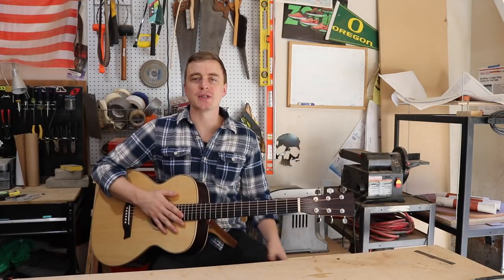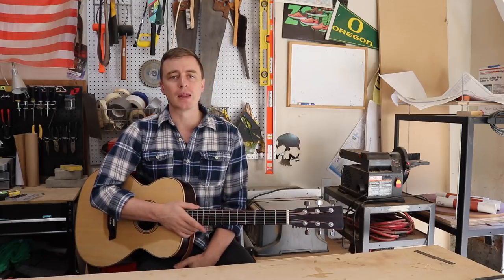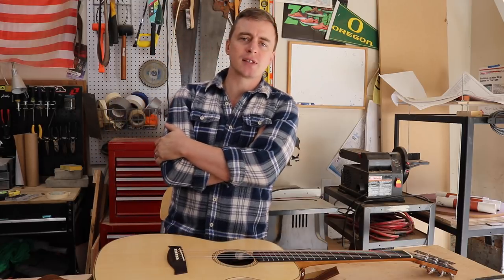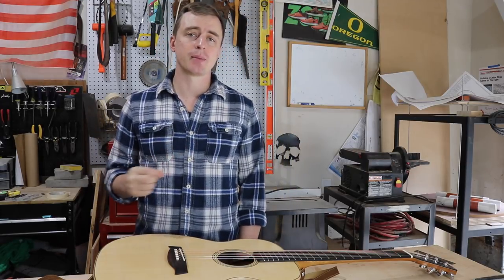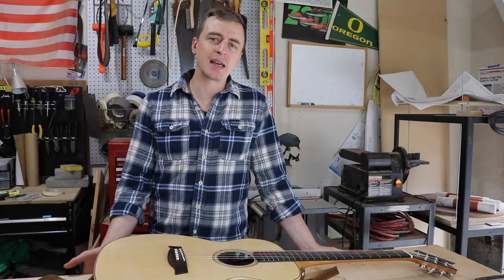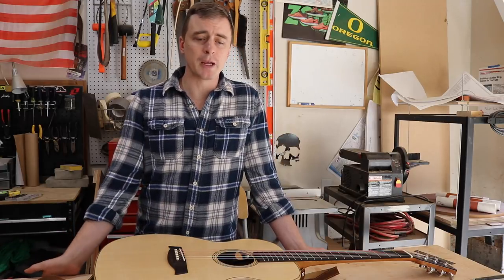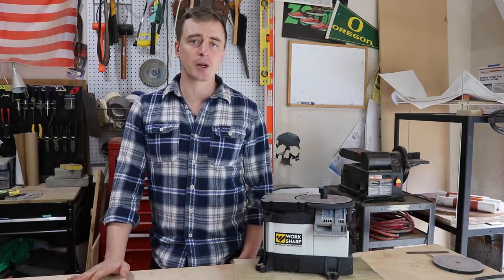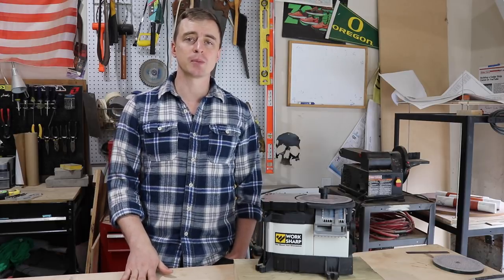What to know before you build (Ep 1 - Acoustic Guitar Build)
My favorite stuff on amazon
Essential Sharpener for guitar building

This is the first video of an instructional series I'm going to be making about building a steel string acoustic guitar. I should be posting a video every two weeks to document the entire process.